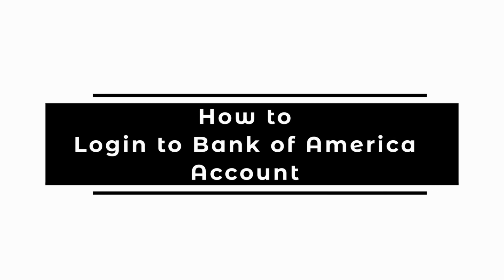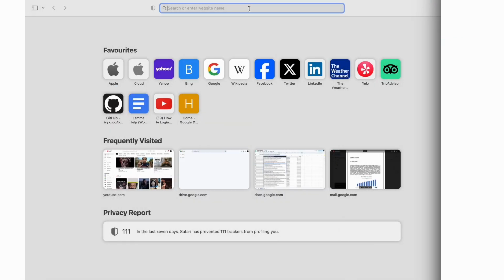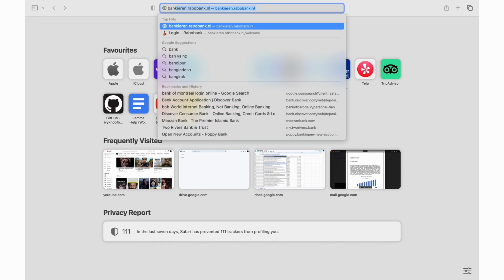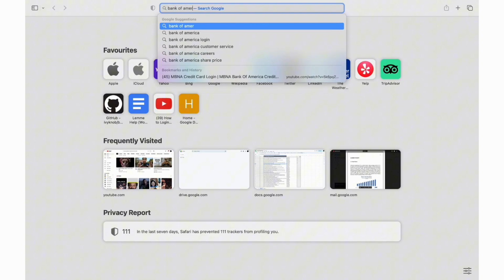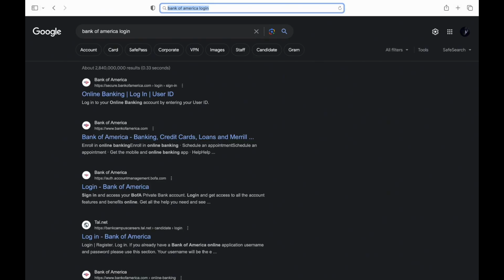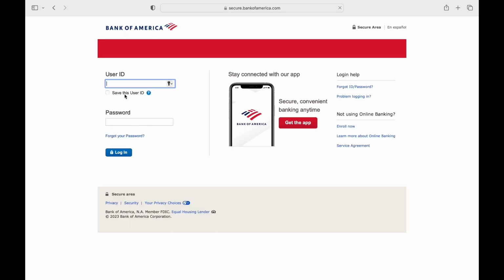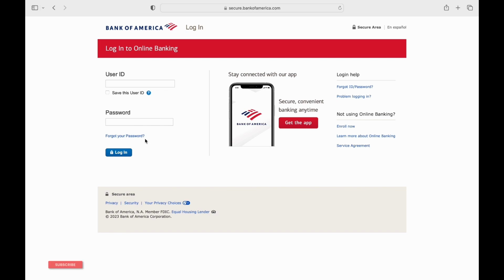How to Login to Bank of America Account | BOA Login Onilne | Login bankofamerica.com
Ready to access your Bank of America account online? This guide provides step-by-step instructions to log in securely and manage your finances through Bank of America's online banking platform. Learn how to navigate to the Bank of America website, enter your login credentials, and access your account dashboard, enabling you to check balances, transfer funds, and perform other banking tasks conveniently from your computer or mobile device.

In this guide:
0:00 - Introduction
0:05 - How to Log in to Your Bank of America Account (2024 Guide)

Discover the simple steps to log in to your Bank of America account online. Follow clear instructions to visit the Bank of America website, enter your username and password, and securely access your account dashboard, empowering you to manage your finances online with ease.

Take control of your finances by logging in to your Bank of America account and accessing a range of convenient banking services!